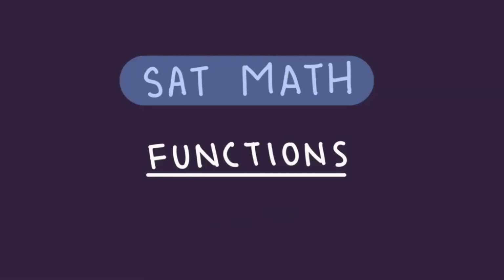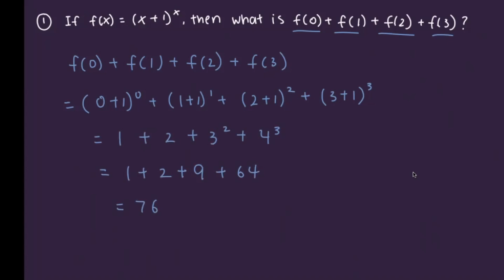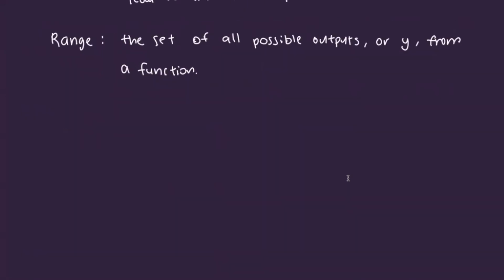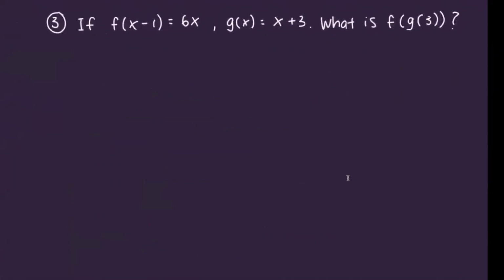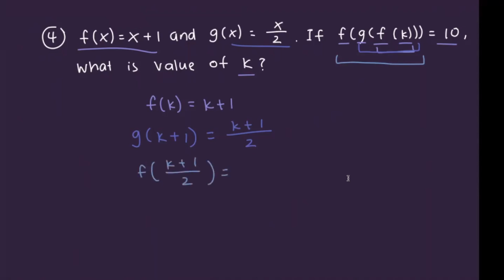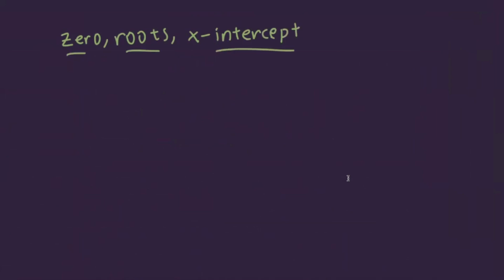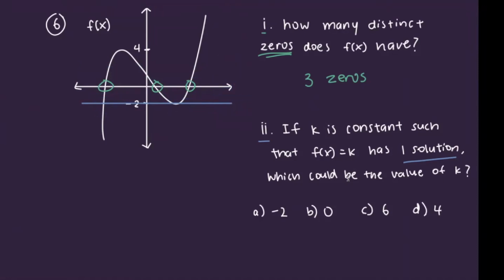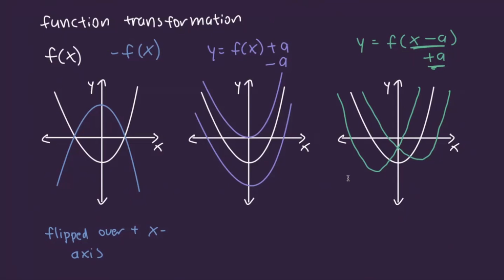SAT Math: Functions